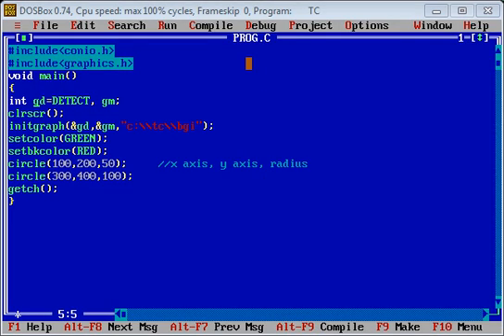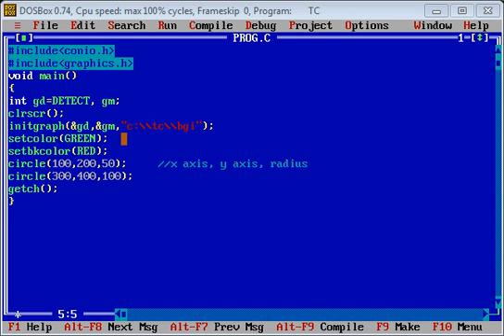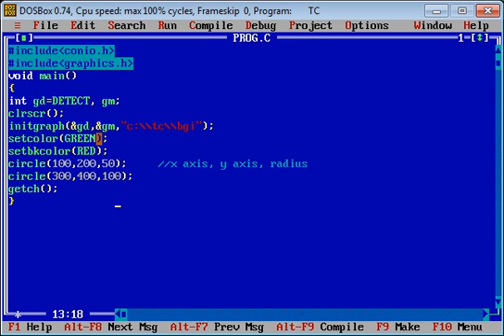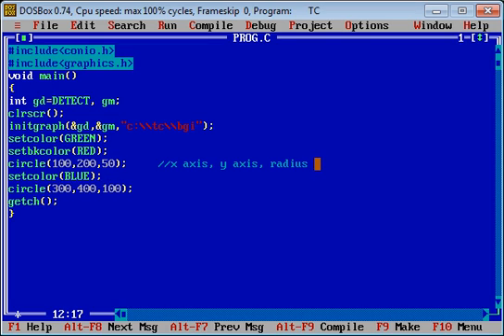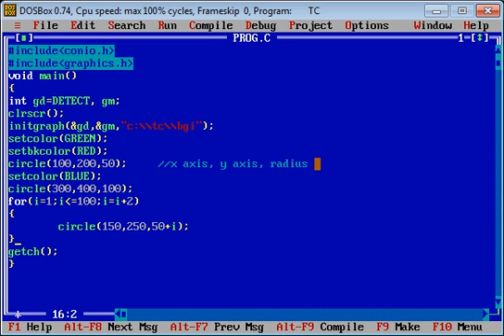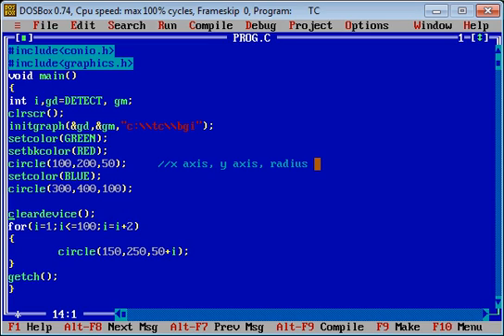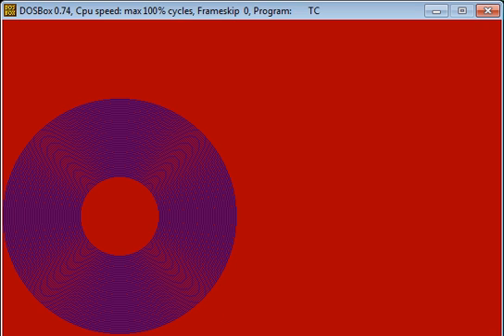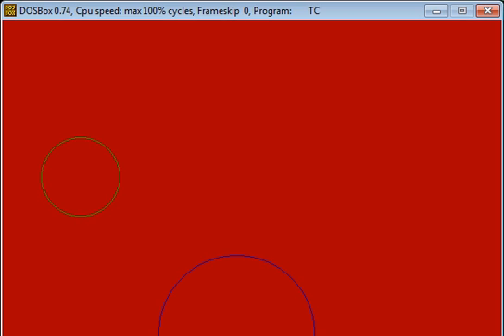07 How to Draw Circle | Graphics in C | Sanjay Gupta